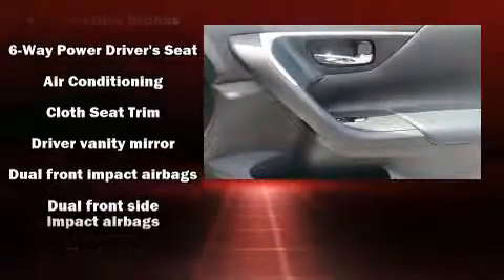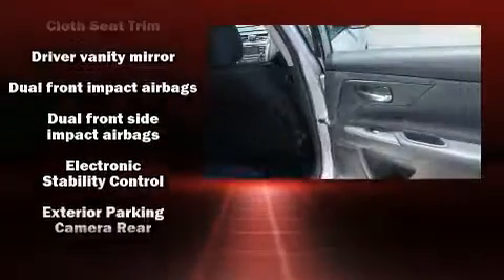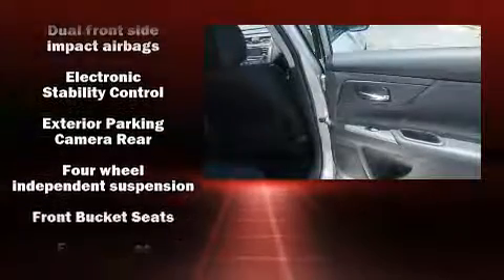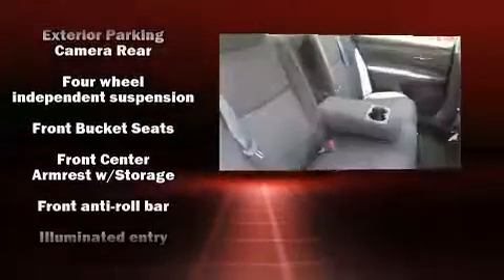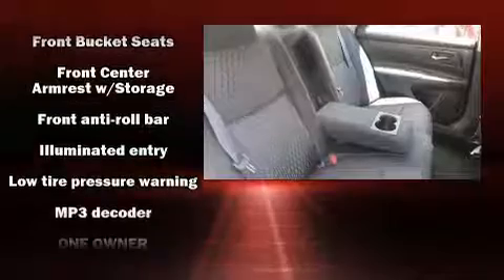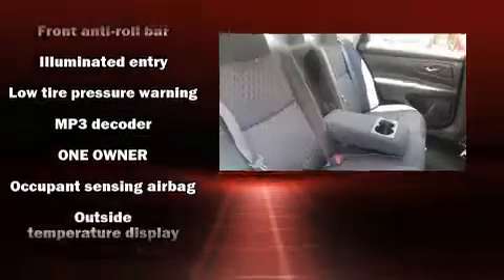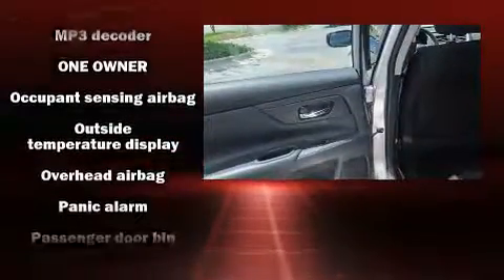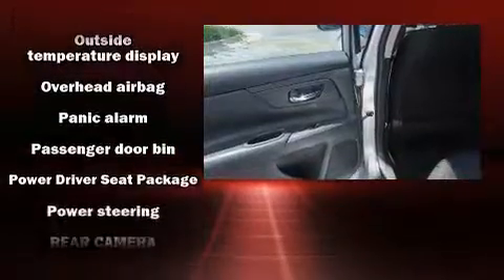2016 Nissan Altima 2.5 S in Durham, NC 27707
3930 Durham Chapel Hill Boulevard

Outstanding design defines the 2016 Nissan Altima. This 4 door, 5 passenger sedan still has less than 35,000 miles! Under the hood you'll find a 4 cylinder engine with more than 170 horsepower, and for added security, dynamic Stability Control supplements the drivetrain. Nissan infused the interior with top shelf amenities, such as: front and rear reading lights, a tachometer, speed sensitive wipers, air conditioning, telescoping steering wheel, an overhead console, and a split folding rear seat. Audio features include a CD player with MP3 capability, and 4 speakers, providing excellent sound throughout the cabin. Nissan also prioritized safety and security by including: dual front impact airbags, front side impact airbags, traction control, brake assist, a security system, and 4 wheel disc brakes with ABS. This car was designed with safety in mind, allowing you to drive with even greater assurance. A Carfax history report indicates just one previous owner. Our team is professional, and we offer a no-pressure environment. They'll work with you to find the right vehicle at a price you can afford.